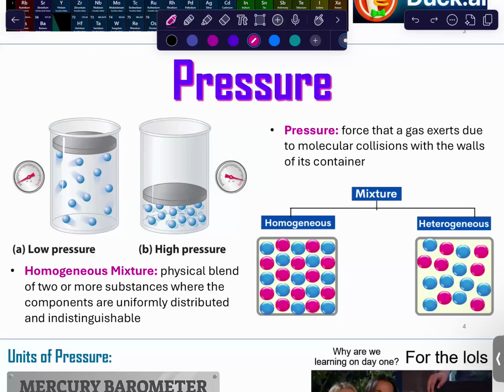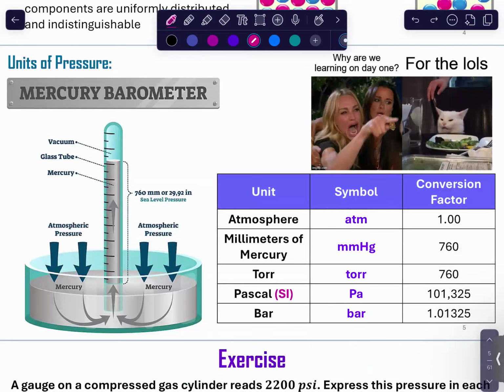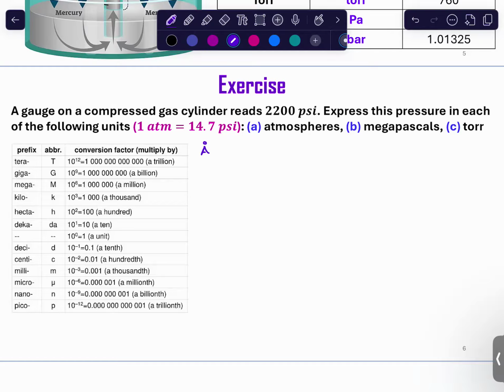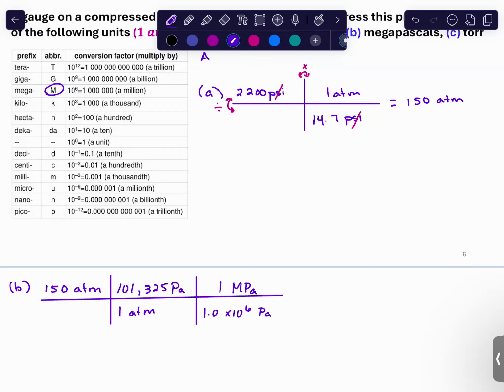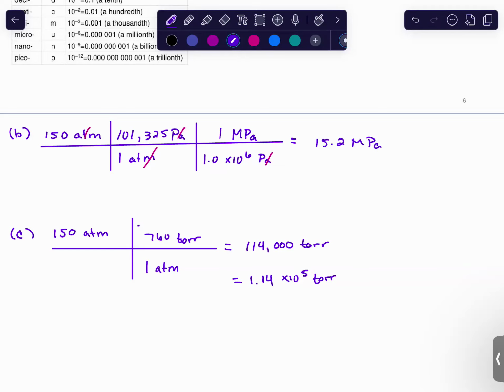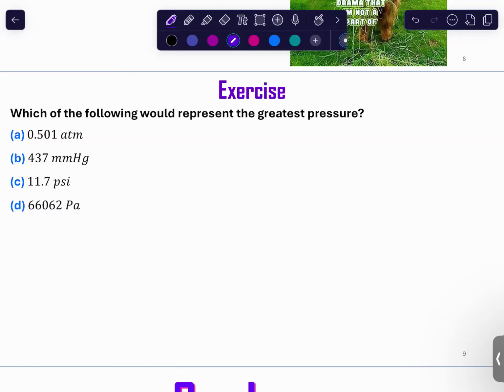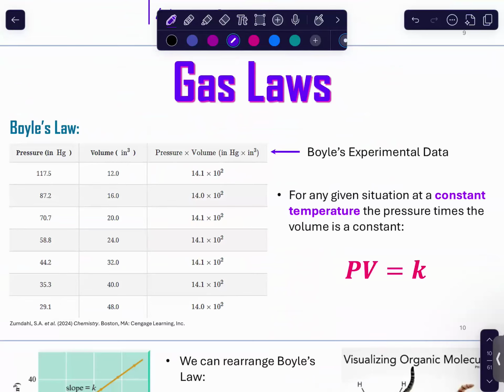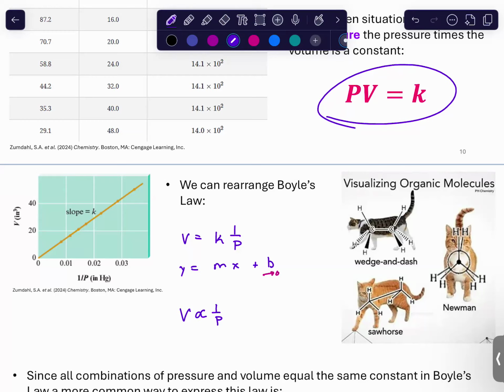College Chemistry I: Gases - Part 1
Our first class on the topic of gases in chemistry. This video is marked as Chemistry I because it is usually a first semester topic. We are backing up to pick this topic up. The video is shorter than they will be due to starting the class with beginning of the semester semantics. We begin our lecture on the concept of gas pressure, different units for pressure, converting pressure units, and an introduction to gas laws by beginning to examine Boyle's Law.